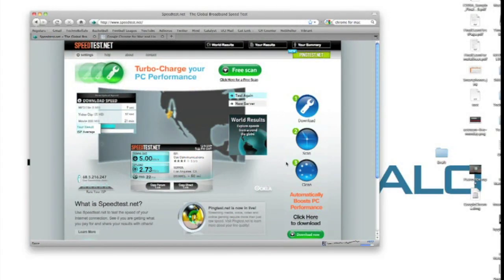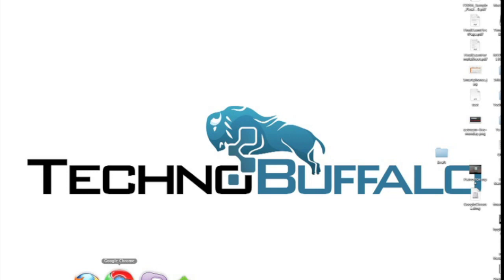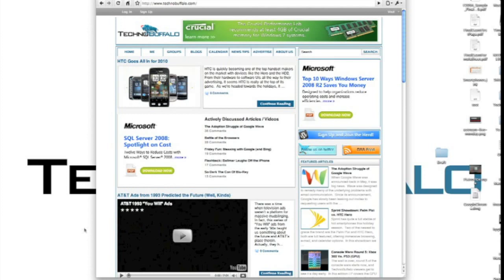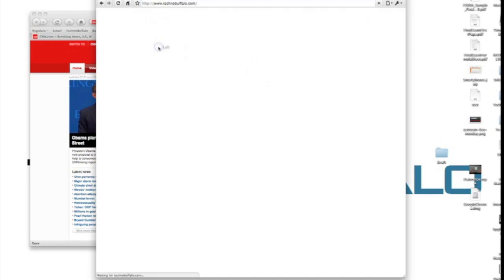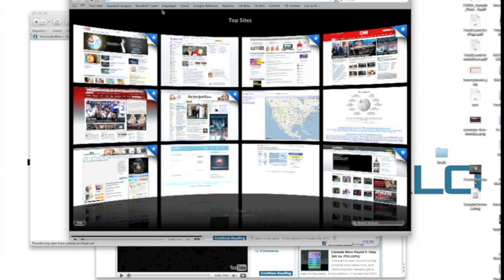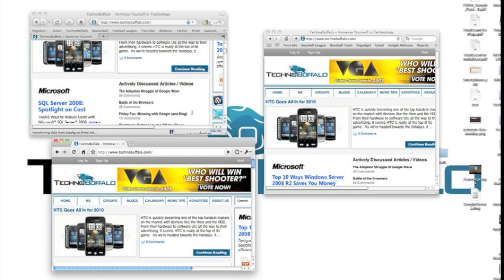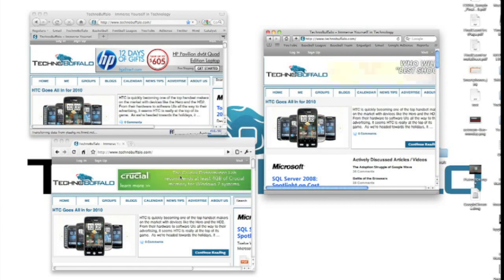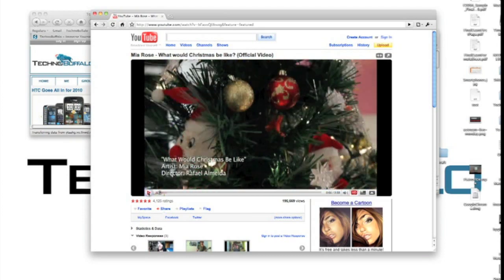Google Chrome for Mac: Informal Speed Test